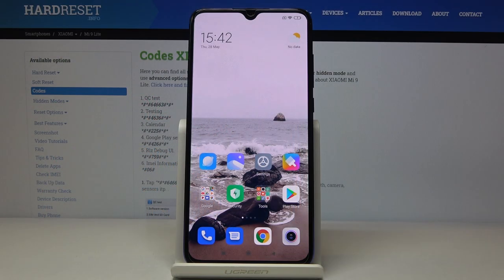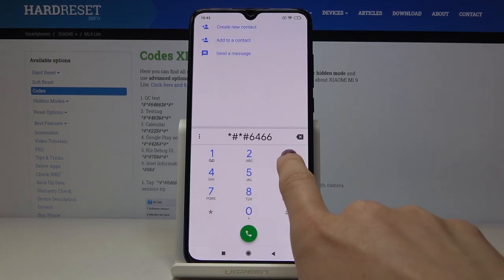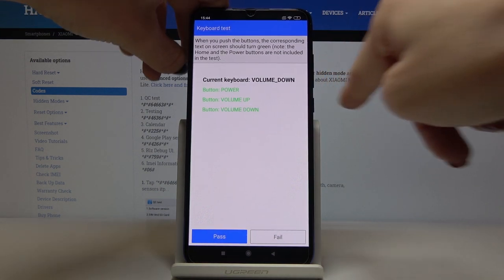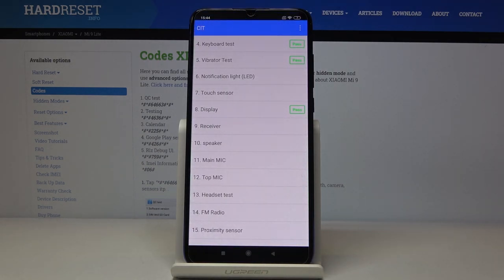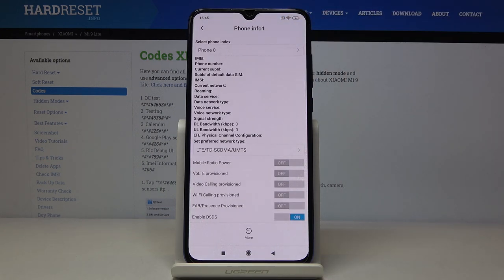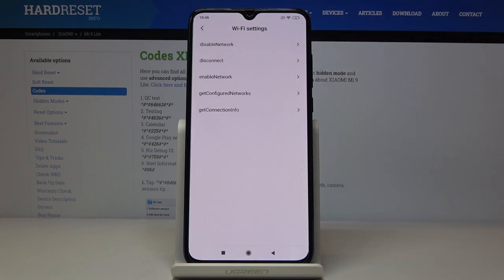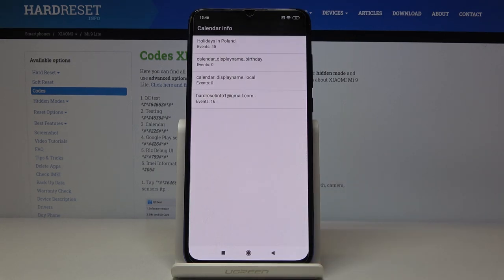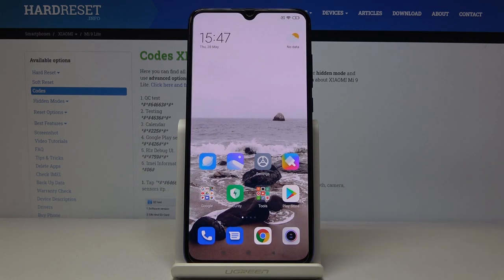CODES XIAOMI Mi 9 Lite - Hidden Mode / Secret Menu / Service Mode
More information about XIAOMI Mi 9 Lite:
Let's find out the simple way to use secret codes on XIAOMI Mi 9 Lite. In this video we present the list of codes for XIAOMI Mi 9 Lite. Open testing menu, hidden mode, service mode and other. Let's use advanced functions and test  XIAOMI Mi 9 Lite performance.